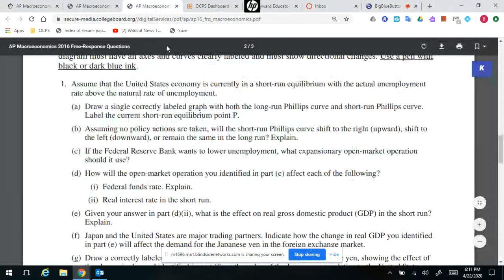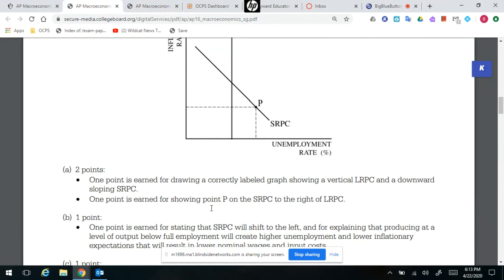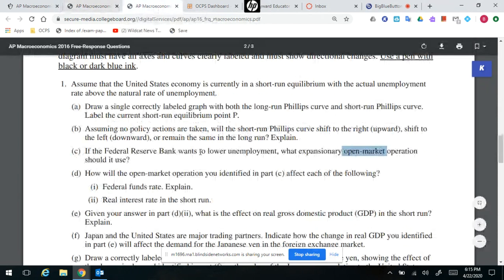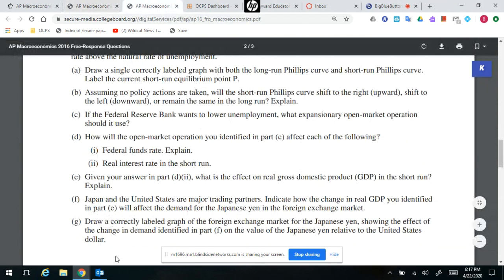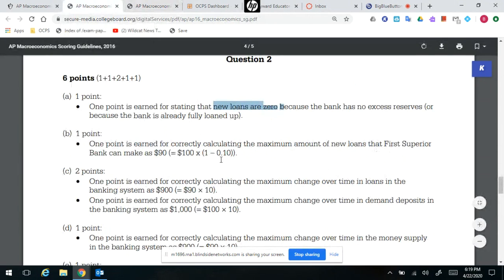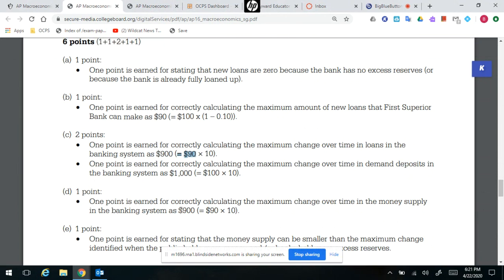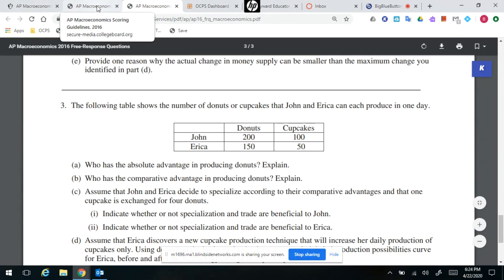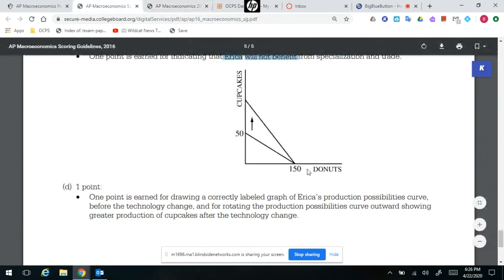AP Econ 2016 frq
2016 frq